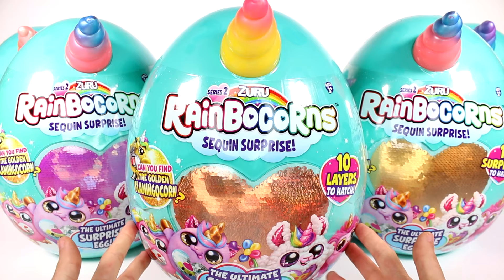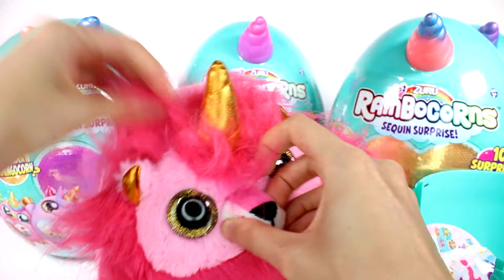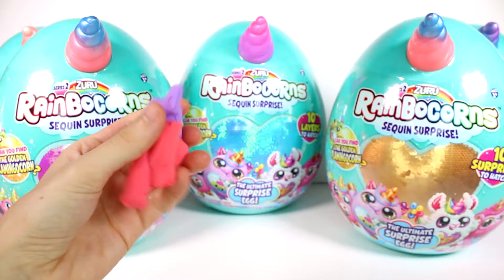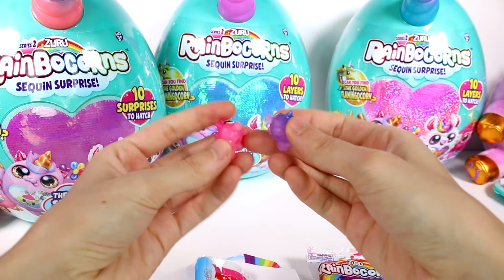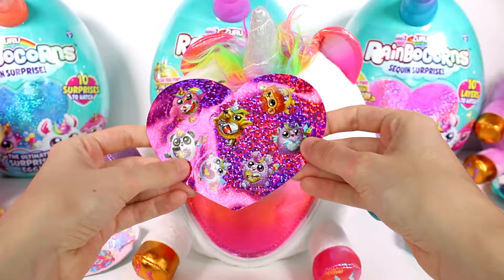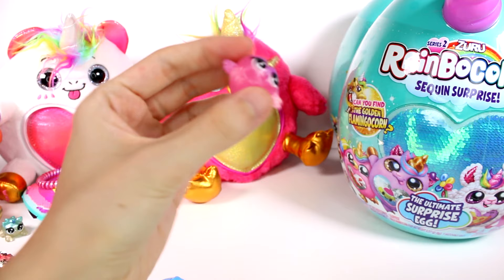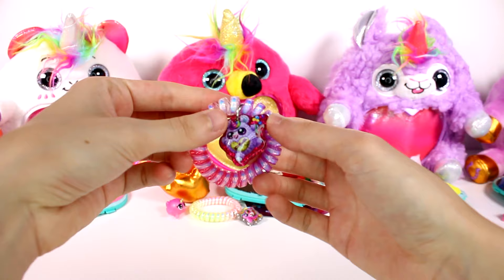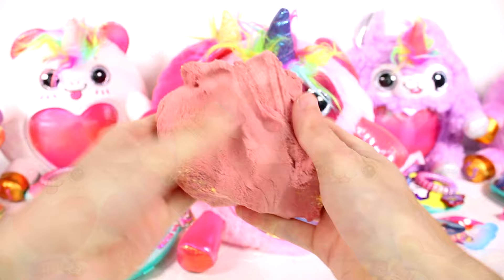Zuru Rainbocorns Sequin Surprise Series 2 Blind Box Unboxing Toy Review